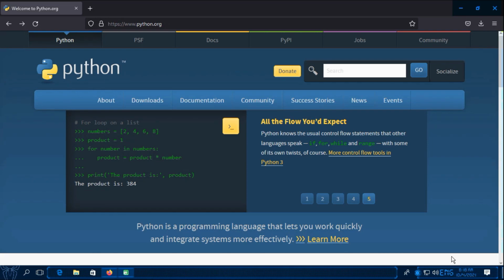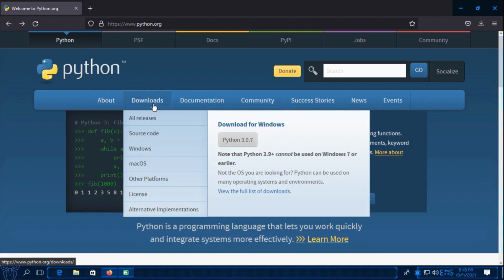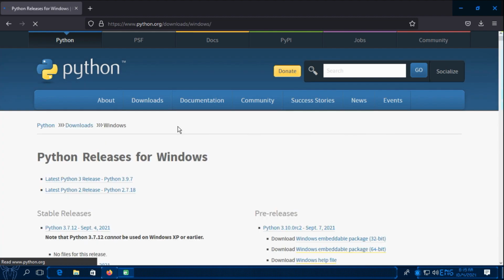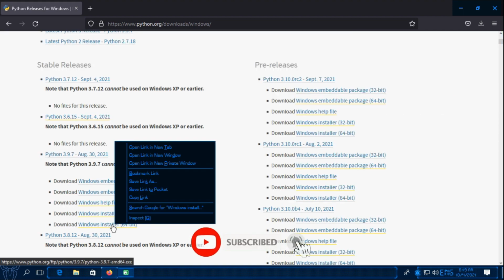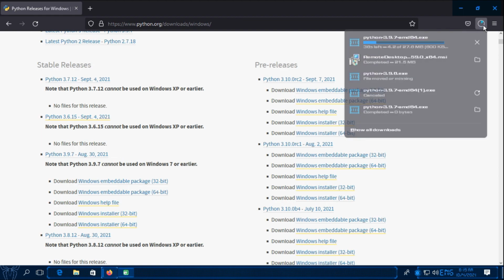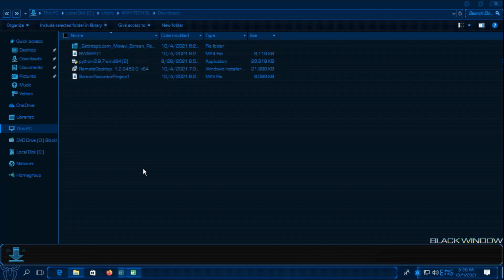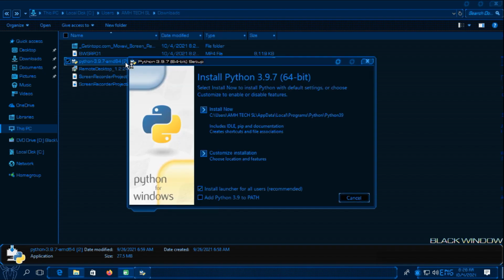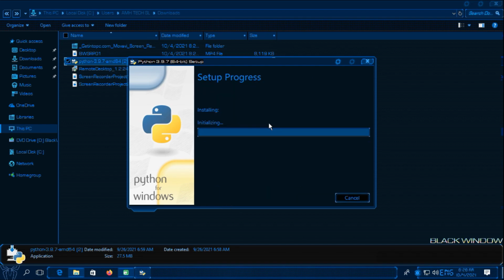How to Install Python on Windows in 2021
Learn How to install Python 3.9.7 in a simple and correct manner.

Time-Stamps 🎥
0:00 Intro
0:26 Downloading Python
1:41 Installing Python

Please Comment on what video you want next , I will try my level best to Upload it As soon as Possible